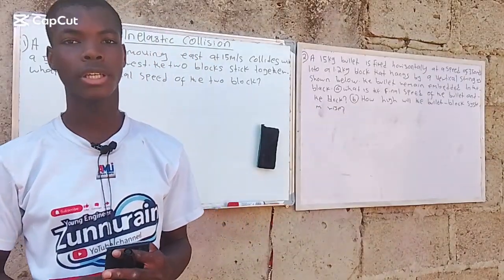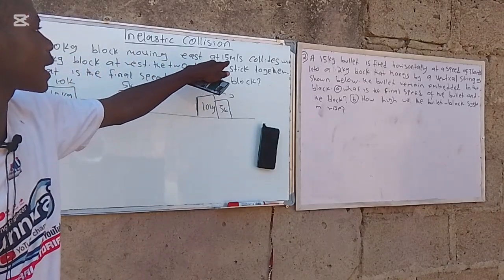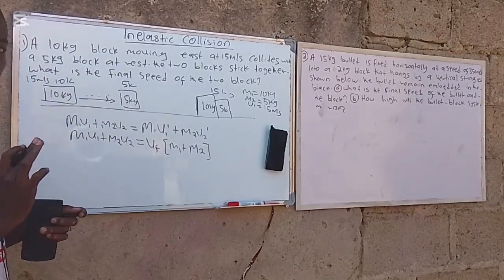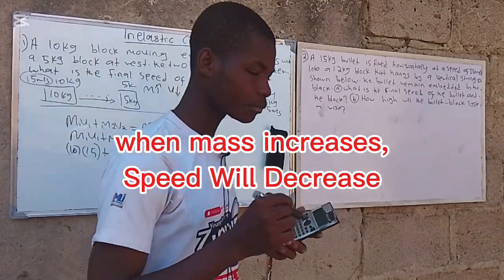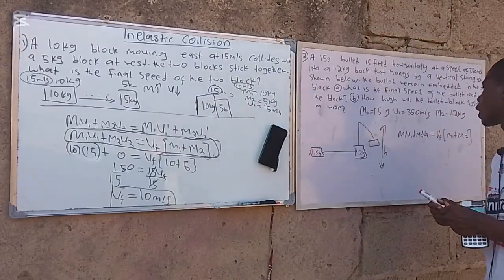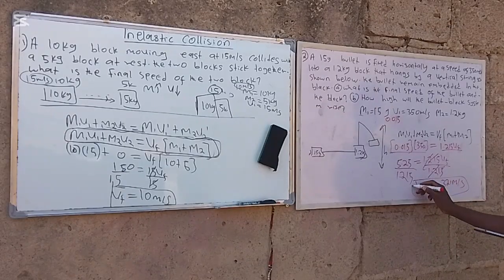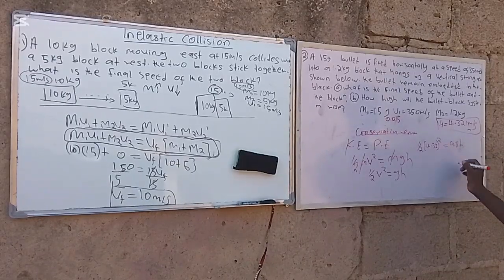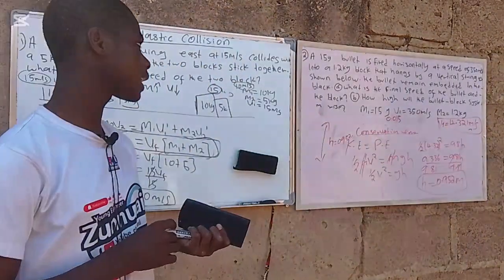Inelastic Collisions | Physics Problem ln One Dimensions